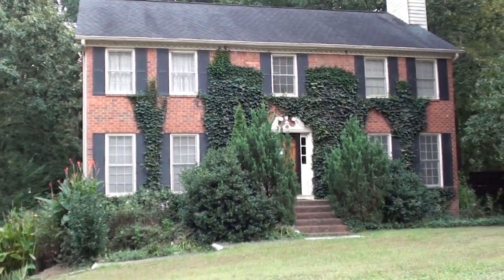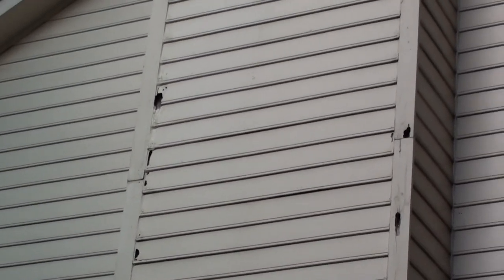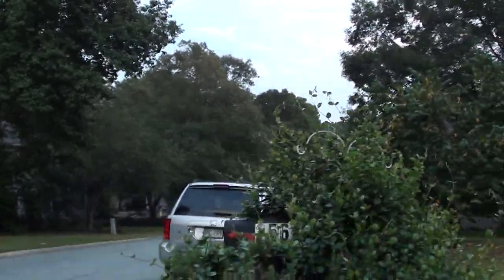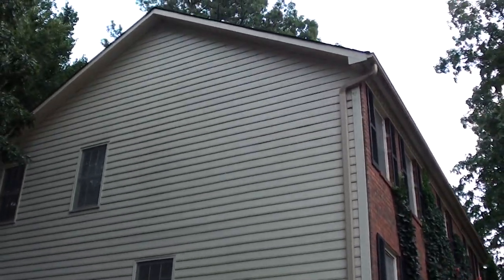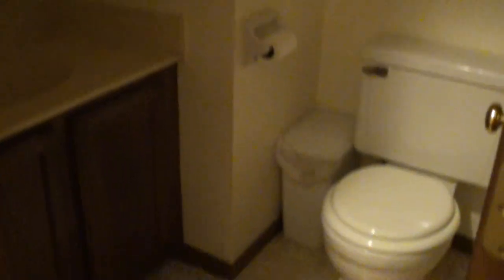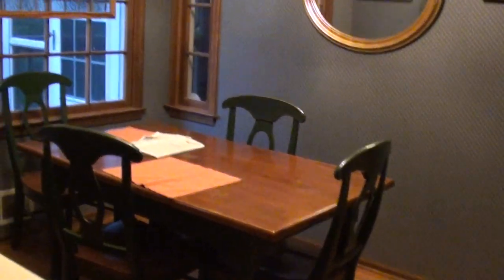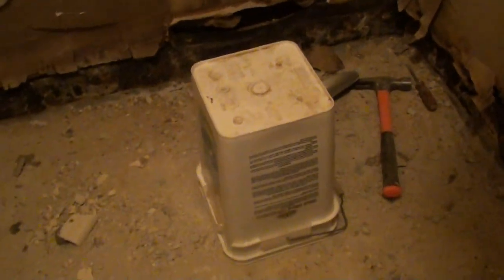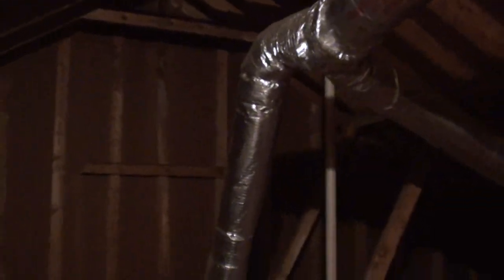2561 Alpine way Part 1